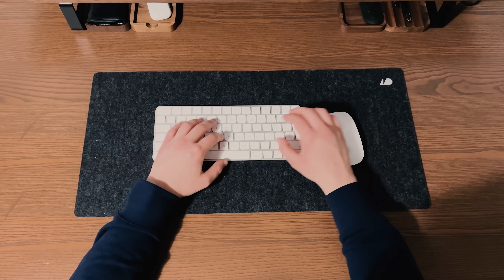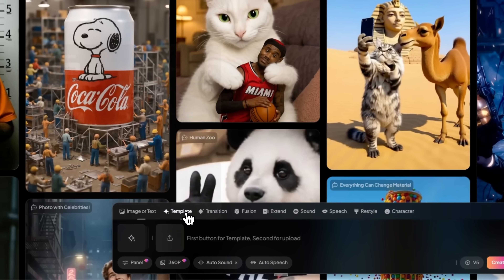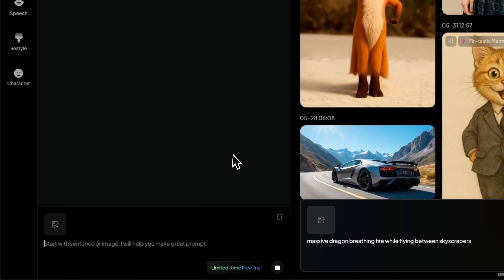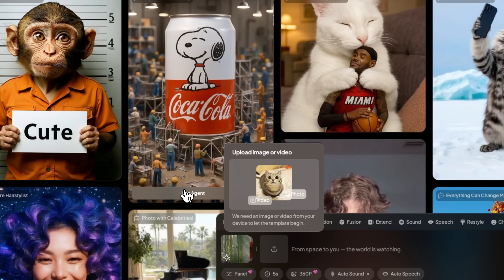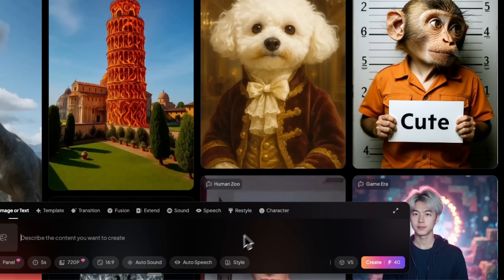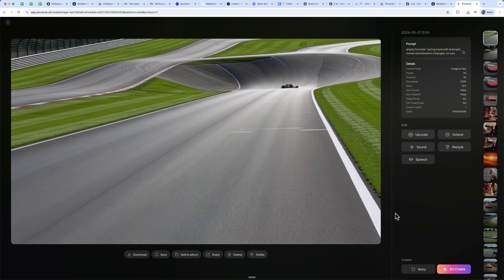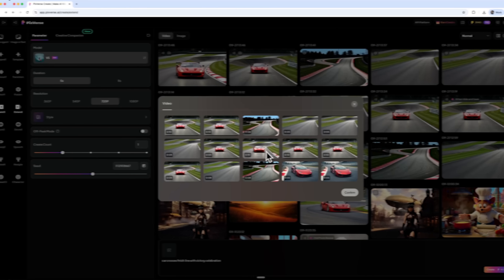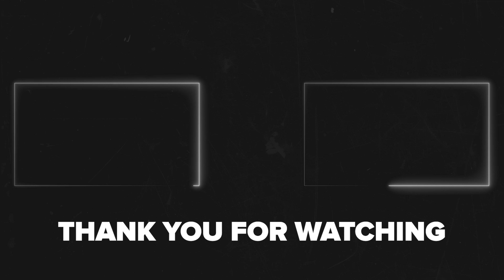PixVerse AI Tutorial - 2025 | Version 5: How to Make Pro-Level AI Video in Seconds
Tired of unstable results from AI video tools? This deep dive into PixVerse v5 shows how PixVerse AI handles real-world editing with smooth motion and Ultra HD output. In this PixVerse AI Tutorial, we explore Creative Companion, Image-to-Video, and Transitions to see how they hold up in fast-paced production. Discover how this tool delivers pro-grade consistency and transforms simple prompts into publish-ready visuals.

⏱️CHAPTERS:
0:00 PixVerse AI Tutorial
0:46 How to Make Pro-Level AI Video with PixVerse AI V5
8:50 Final Thoughts